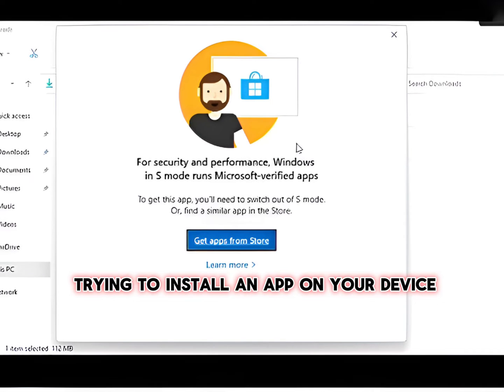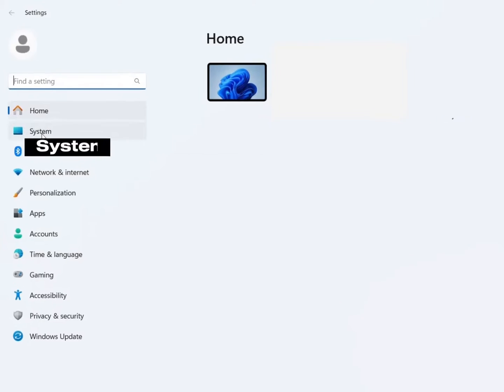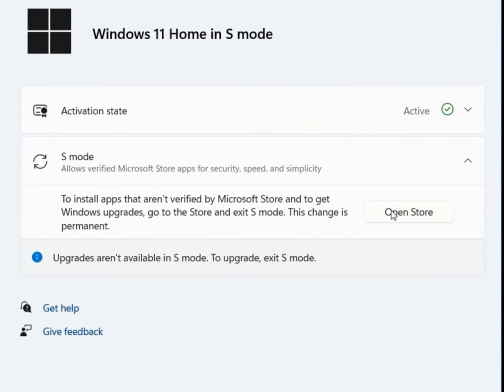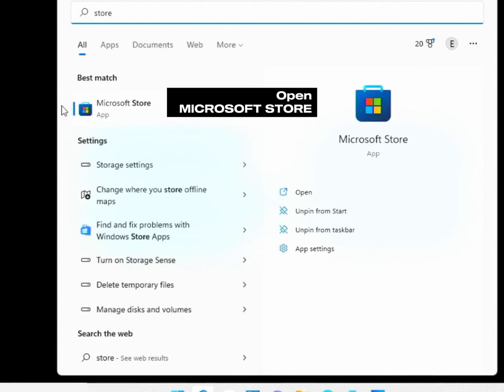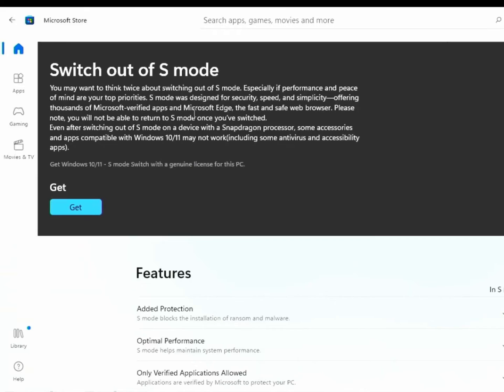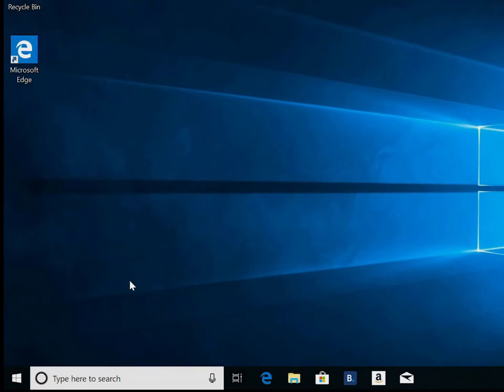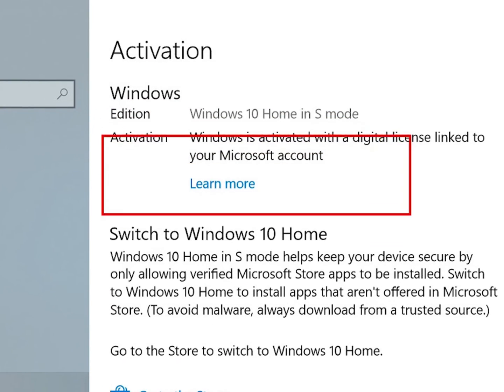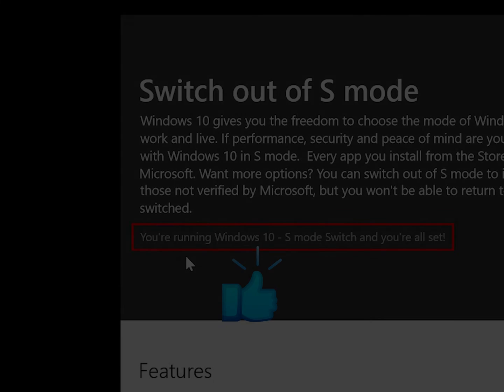The App you're Trying to Install isn't a Microsoft-verified App | Windows in S Mode - Windows 10/11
Trying to install an app on Windows 10 / Windows 11 but seeing the error:
"For Security and Performance Windows in S Mode runs Microsoft-verified Apps"
This video explains how to fix the app installation issue with the security and performance of your Windows 10 or Windows 11 system. Showing how to Switch Out of S Mode and Disable it in Windows 10 / 11.